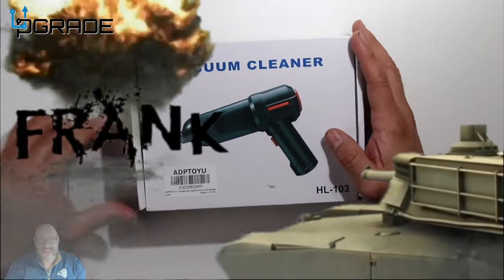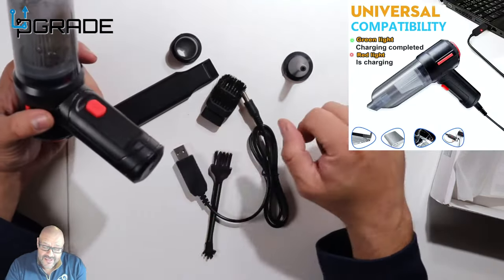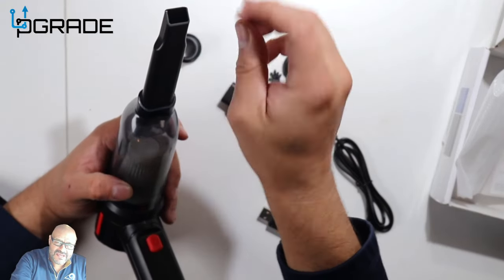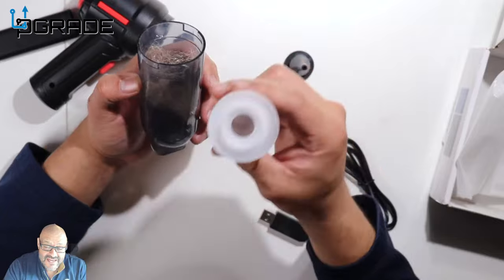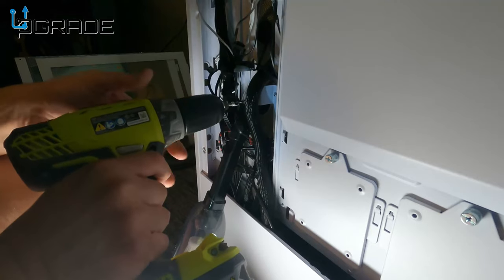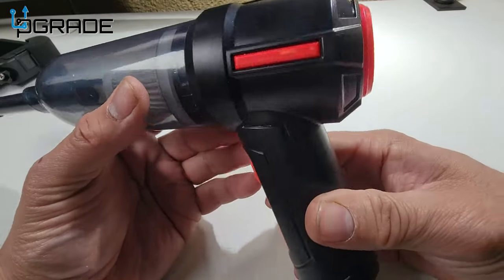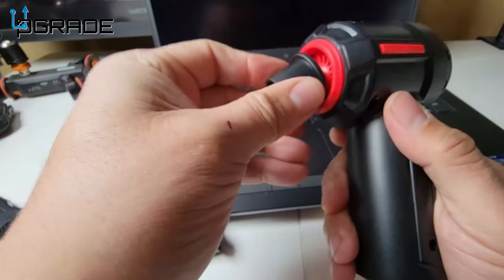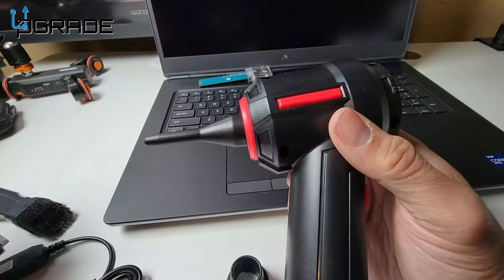Compressed air Duster & Mini Vacuum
Compressed air Duster & Mini Vacuum Keyboard Cleaner 3-in-1, 6000 PA, Replaces Canned air can & Cleaning mud Gel kit, Dust Off for Computer, Laptop, Interior car Detailing, airpod, Desk